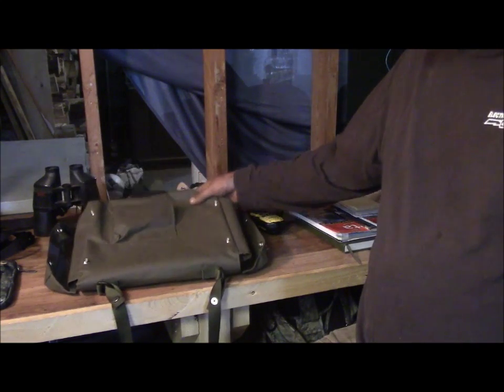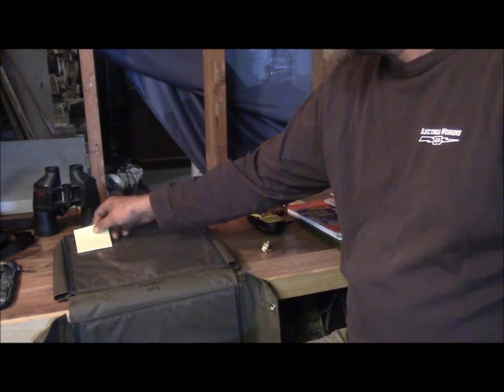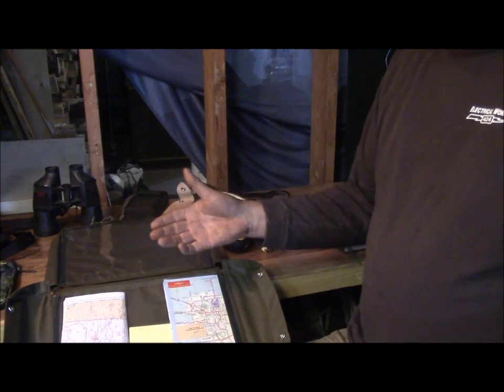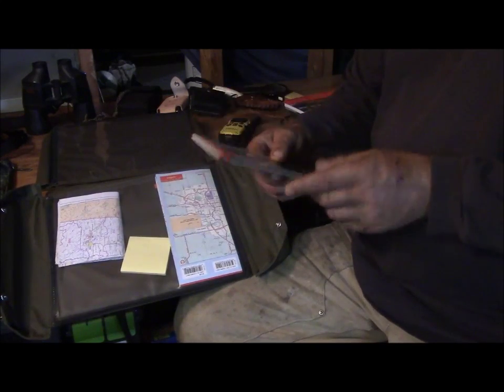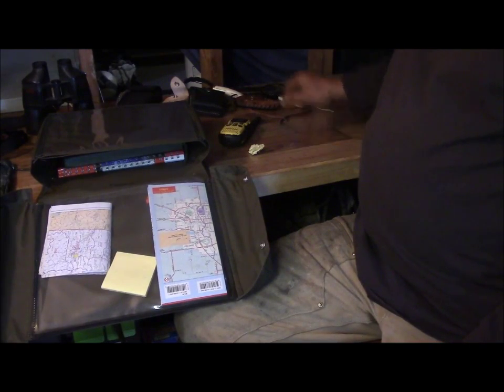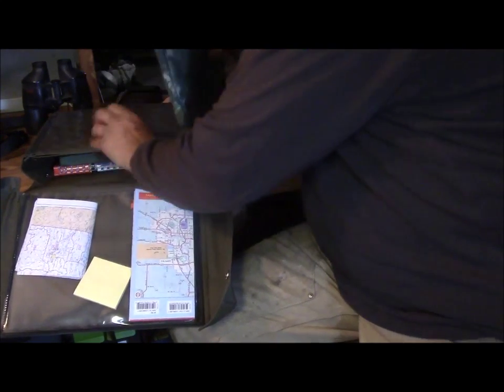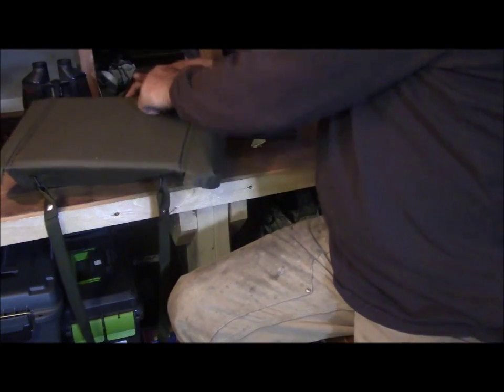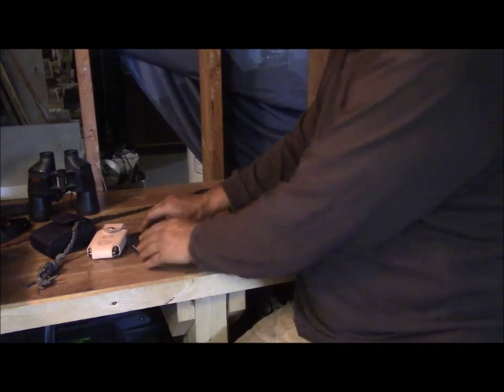Navigation tools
Some options to experiment with in regards to navigation. I showed the nav kit that I carry in my truck. I just slim it down to the basics when on foot. These things have served me well in the past, and I"m comfortable with them. Hope you enjoy, it is a little long (Big surprise) but bear with it.